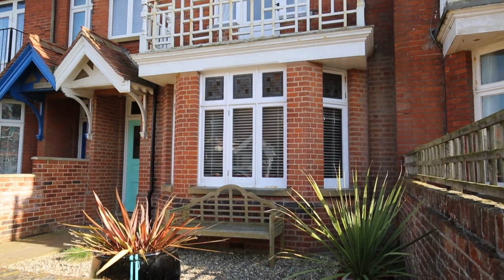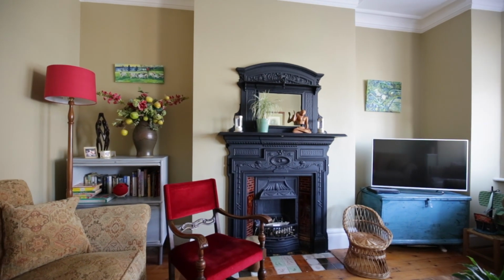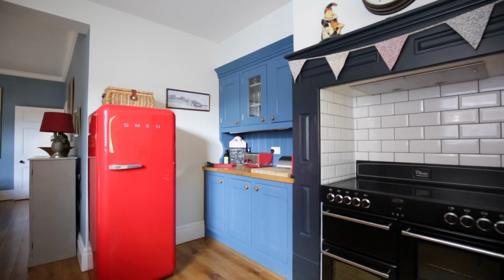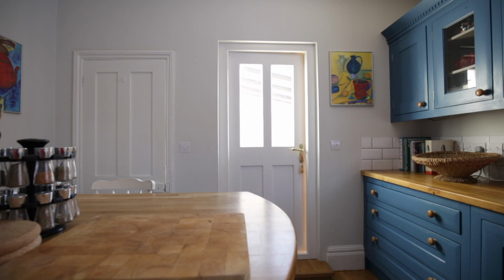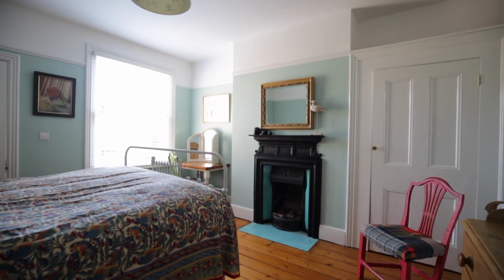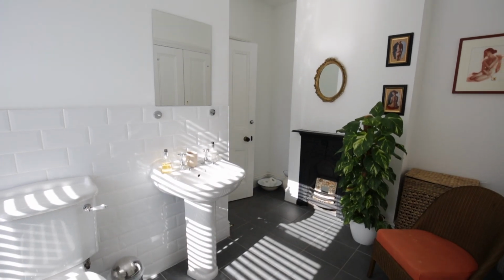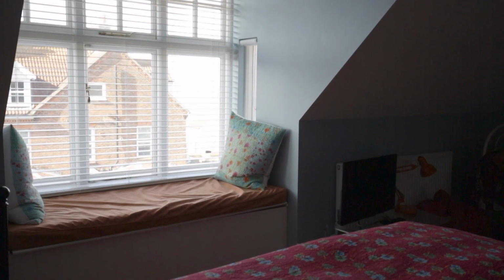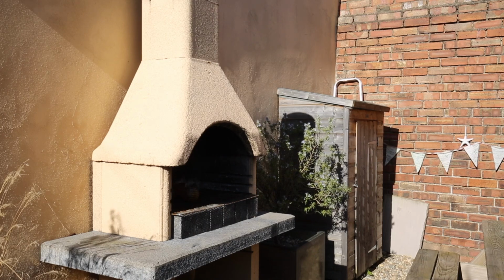Seaview Villa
Find out more: